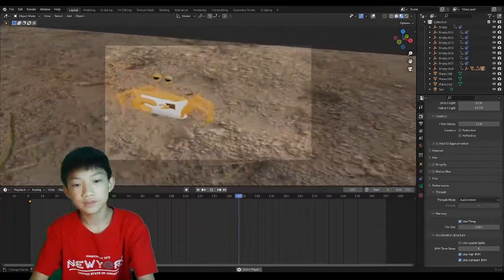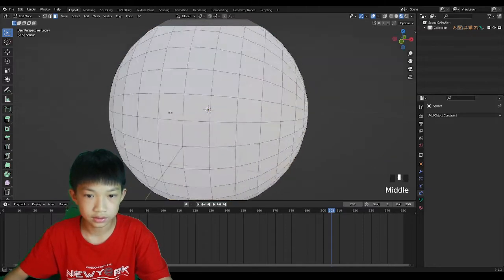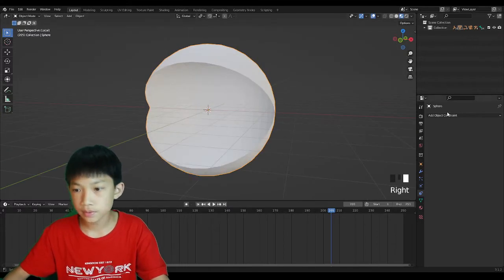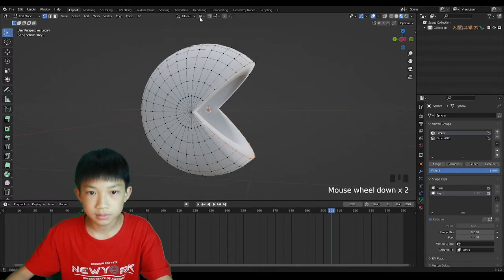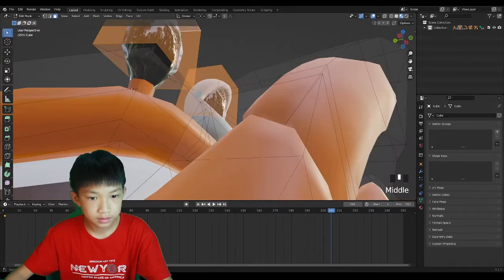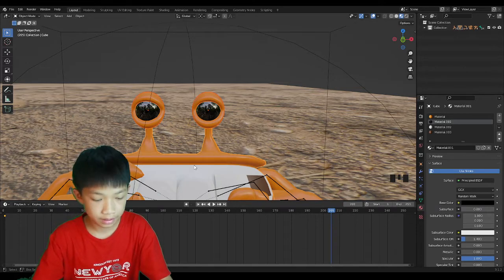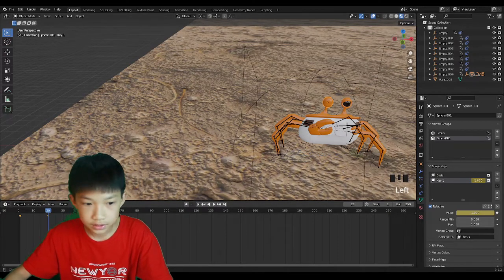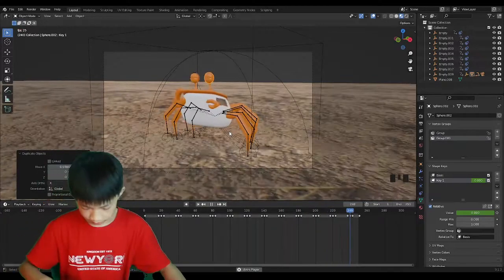how to make fiddle crab blink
easy blender my mr tomato
making fiddle crab in blender
a bonus video making your fiddle crab blink